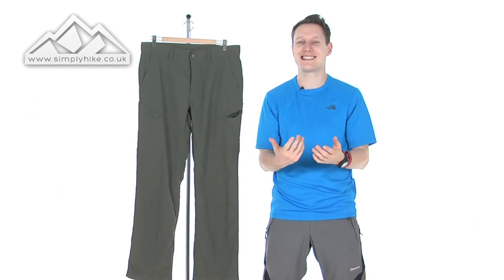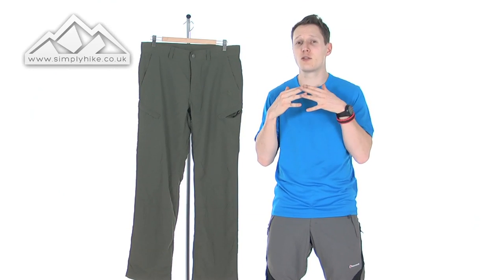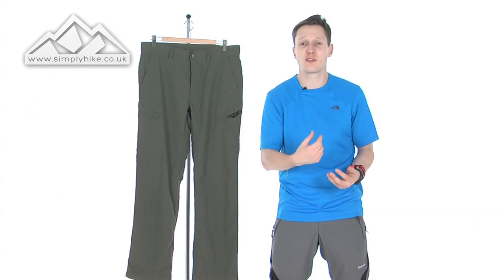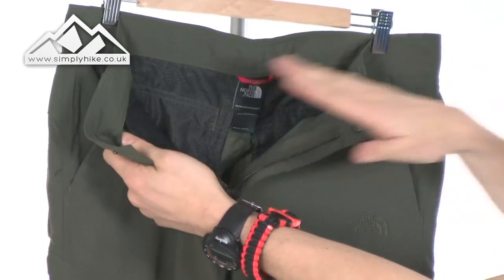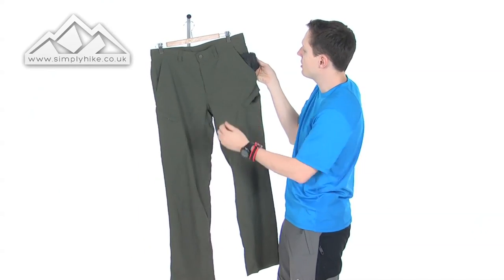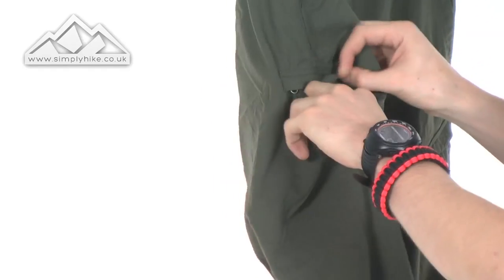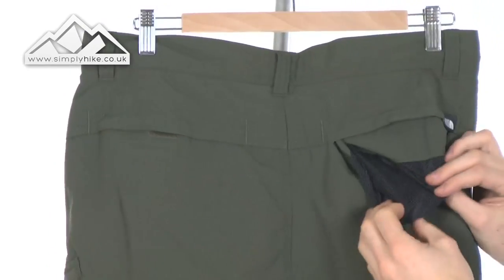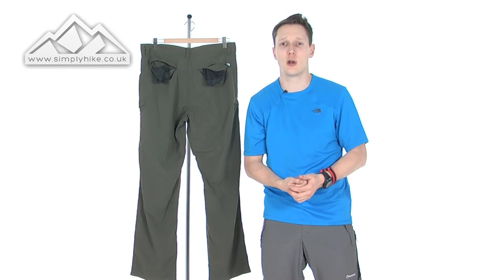The North Face Mens Horizon Falls Convertible Pant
The North Face Mens Horizon Falls Convertible Pant are perfect for trips away, hiking or trekking! They have plenty of pockets for all your storage needs, as well as a brushed inner material for comfort!